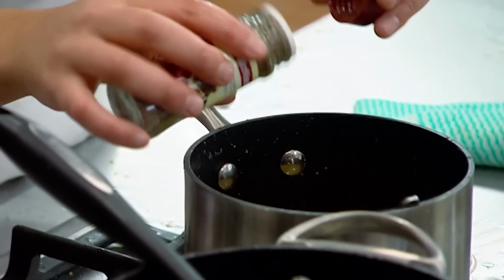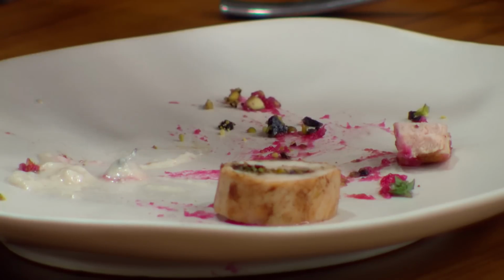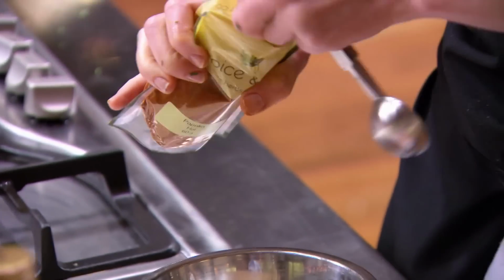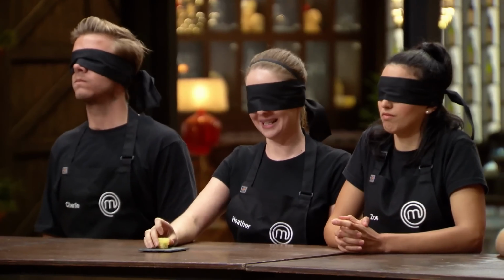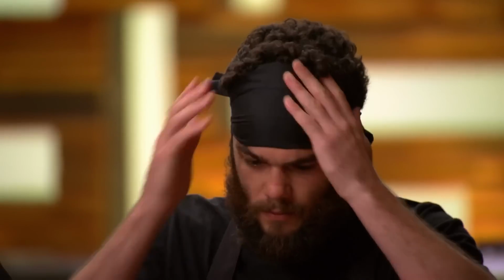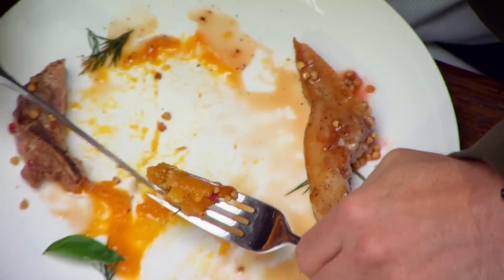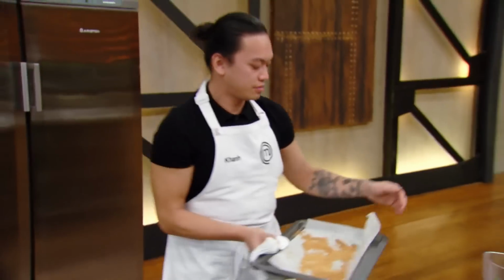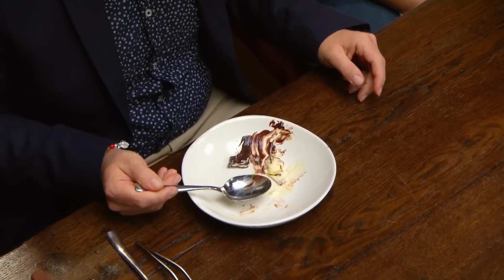Top Indian Cuisine Dishes | MasterChef Australia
Experience the best of Indian cuisine in this MasterChef Australia compilation! From rich curries to perfectly spiced seafood, the contestants take on bold flavors and complex techniques. Who will impress the judges with the ultimate Indian-inspired dish?

MasterChef Australia S06 E59

Do you love mouth-watering dishes and intense culinary battles? Then MasterChef World has you covered! Explore the finest moments from global MasterChef shows and witness extraordinary chefs create magic in the kitchen. 🍳✨

MasterChef Australia is where aspiring home cooks go to face off in intense challenges, crafting delicious dishes while being judged by top industry professionals, Gary Mehigan, George Calombaris and Matt Preston. Competing from diverse backgrounds, these contestants showcase their skills, creativity, and determination. As they navigate highs and lows in the kitchen, it's not just about food, but also about dreams and dedication. Tune in to witness passion, talent, and the pursuit of the title MasterChef.

Want more delicious full episodes from MasterChef? Don't miss a bite!

Welcome to MasterChef World TV, the ultimate destination to watch complete episodes of MasterChef from all corners of the globe. Experience the passion, skill, and creativity of home cooks as they embark on their transformative journey in the kitchen. Dive deep into a universe of flavours, traditions, and intricate cooking techniques. Here, every dish tells a story, and every episode is a new adventure. Join us for a world of culinary discovery.

Indulge in the ultimate culinary showdowns and delicious creations. Watch our best videos now on MasterChef World TV! 🍽️👨‍🍳

Love creating culinary masterpieces? Why don't you head on over to Banijay Food and dive into more thrilling cooking shows!

Ready to feast beyond the kitchen? Dive deeper with Banijay’s diverse channels for adventures, mysteries, and more. Your journey across genres starts here! 🌍📺✨